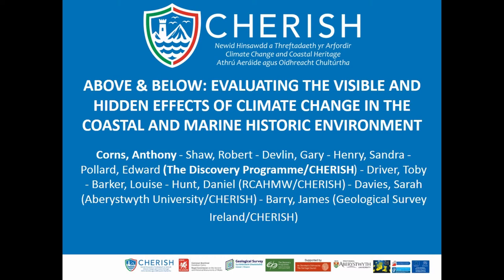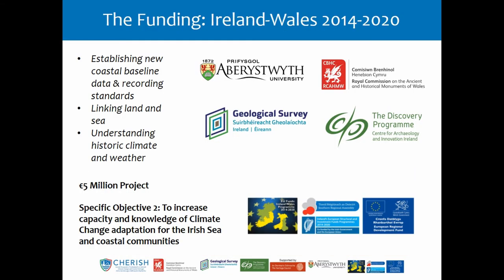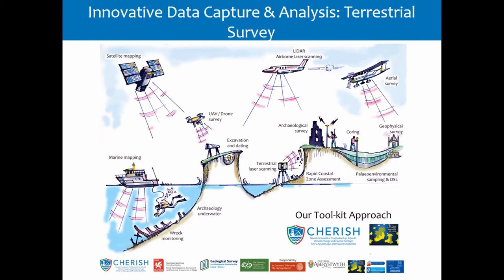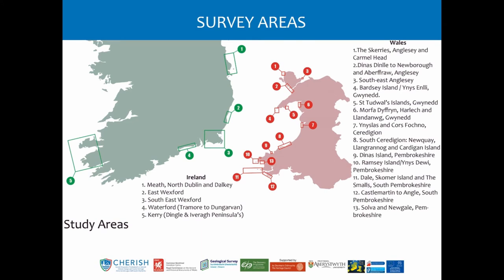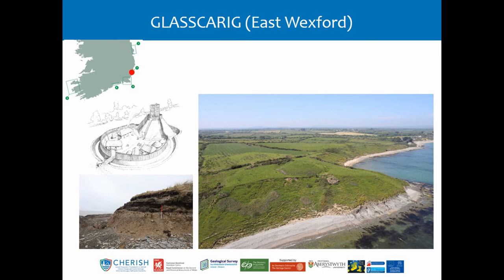ABOVE & BELOW: EVALUATING THE VISIBLE AND HIDDEN EFFECTS OF CLIMATE CHANGE IN THE COASTAL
Ireland has a coastline of approximately 7400 km, comprised of a combination of rock-dominated coasts (SW, W, N) and soft sediment dominated coasts (E &SE). Many archaeological and historical sites along this coastline are at risk of being damaged or destroyed by the present and future effects of climate change. Changes in sea level in combination with projected increase in the severity of coastal storms which is expected to intensify coastal erosion risk, with wetlands and soft sedimentary systems amongst the first in Europe to respond to storm-led sea level rise impacts. In addition, areas currently at risk of flooding will be at greater risk while areas previously not considered at risk may be at increased risk. The EU funded CHERISH Project (Climate, Heritage and Environments of Reefs, Islands and Headlands) of the Irish and Welsh regional seas is researching these threats and brings together a cross-disciplinary, cross-border team of specialists in the development of a field toolkit which will combine multiple complimentary approaches and methods to evaluate current and future risk. This paper focuses on several CHERISH toolkit methods, which are currently being developed and employed within the project in both the terrestrial and marine environments (laser scanning, photogrammetry, geophysics, marine ecology). Critical evaluation of their approach, results and applicability to longer term monitoring will be explored including:
- The ability for field methods to detect coastal change of the historic environment within the duration of the project.
- The development of proxy methods in the detection of climate change on marine archaeology.
- The evaluation of cost effective metric recording against costly high-end methods in relation to detecting coastal and marine
change.

- Identifying the full extent of hidden subsurface archaeology features at monuments and archaeological sites, which are at risk from potential coastal erosion and coastal flooding.

Author(s): Corns, Anthony - Shaw, Robert - Devlin, Gary - Henry, Sandra - Pollard, Edward (The Discovery Programme/CHERISH) - Driver, Toby - Barker, Louise - Hunt, Daniel (RCAHMW/CHERISH) - Davies, Sarah (Aberystwyth University/CHERISH) - Barry, James (Geological Survey Ireland/CHERISH)